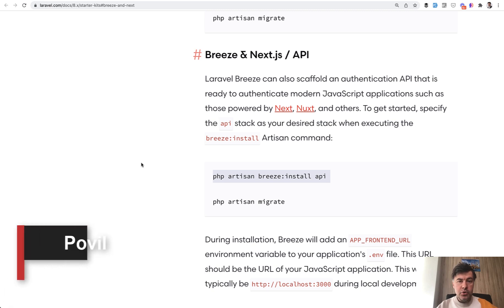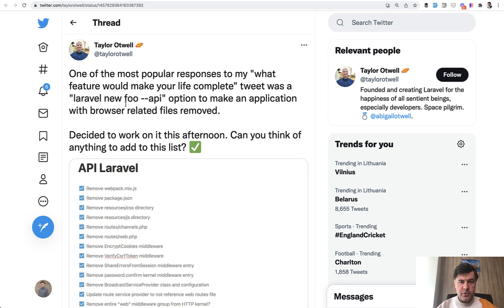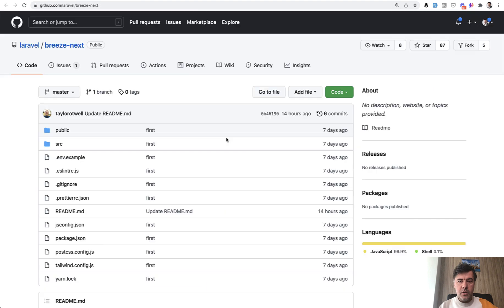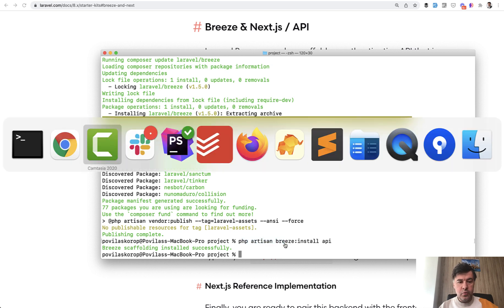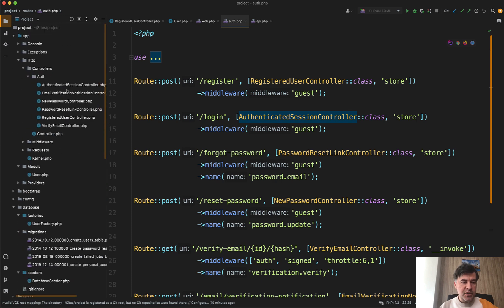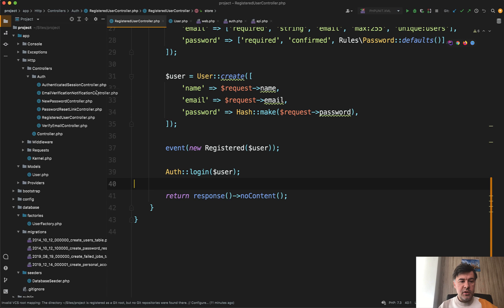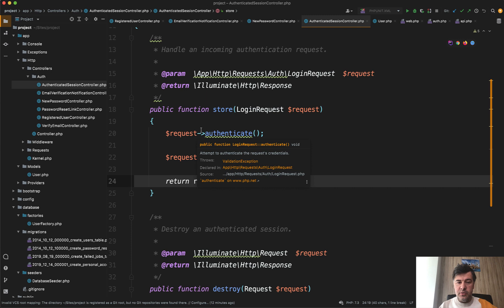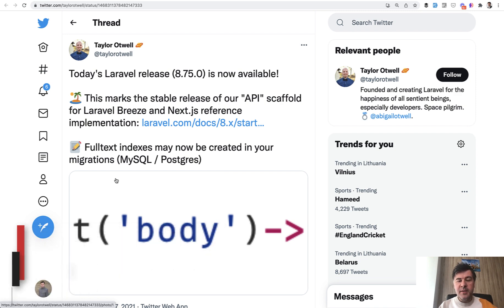NEW: Laravel Breeze with API and Next.js Example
This week Taylor Otwell released a special sub-version of the Laravel Breeze starter kit, for API-only projects, with an example based on the Next.js framework. Let's take a look at what's inside.